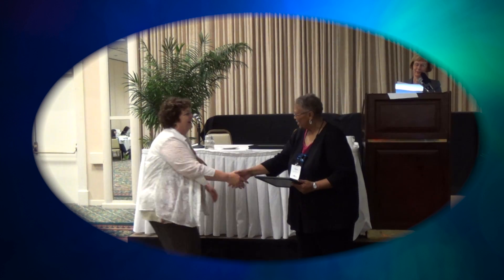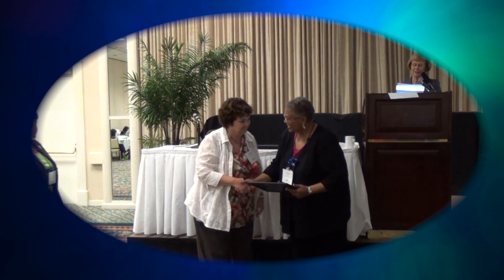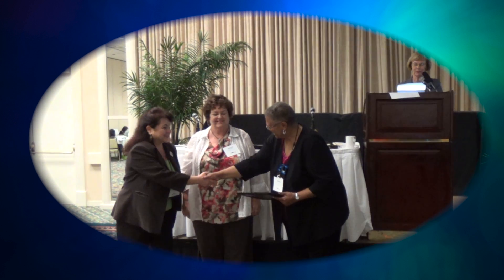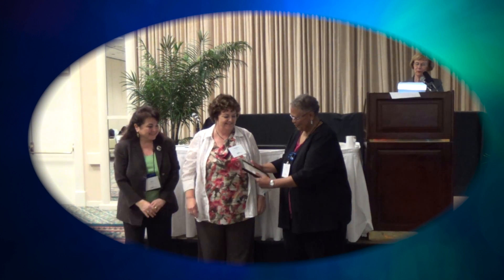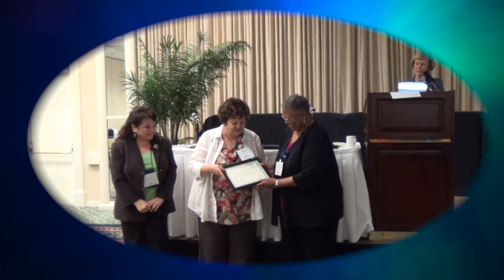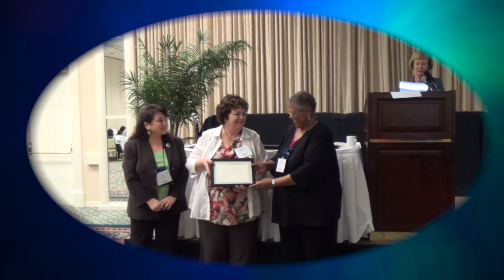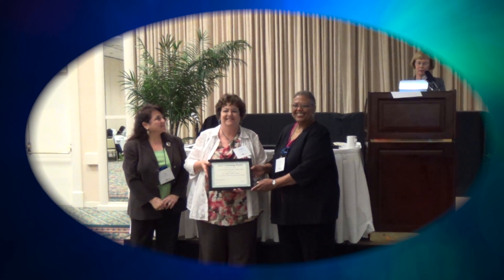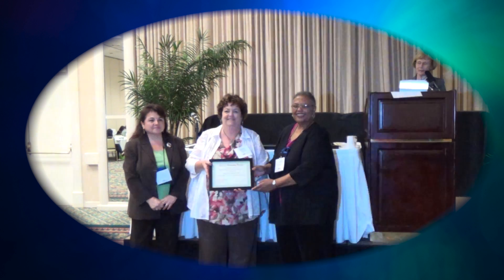WIA Title II Promising Practices: ESL Student Profile Database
Margaret Teske from Mt. San Antonio College discusses their award winning program which promotes the efficient use of student data by teachers, counselors, and administrators to help students excel and achieve their goals.